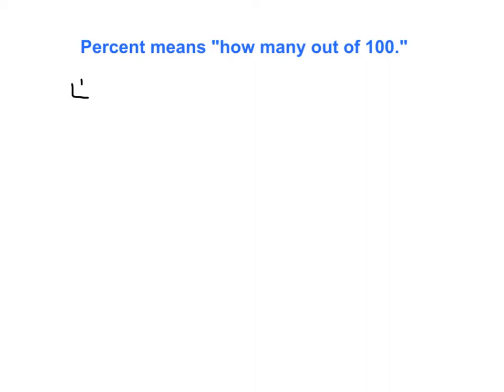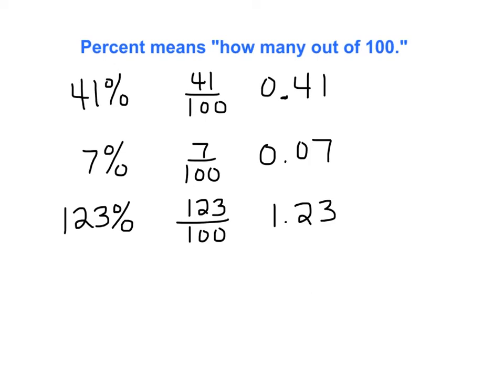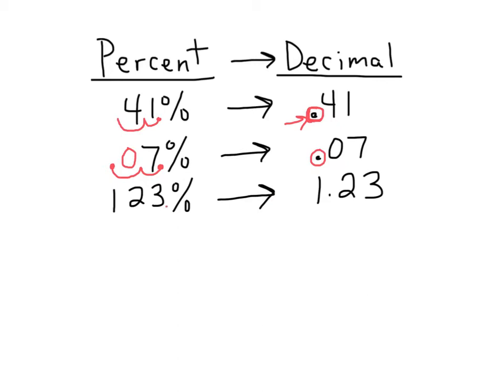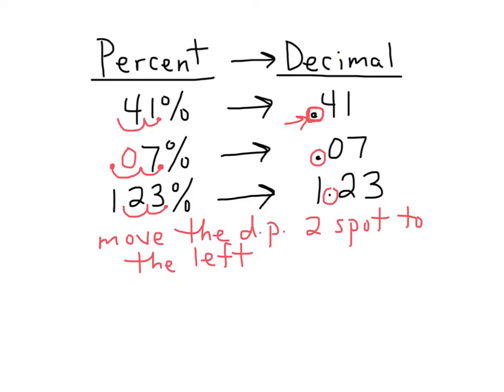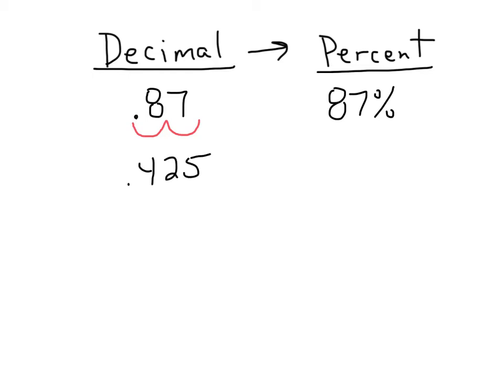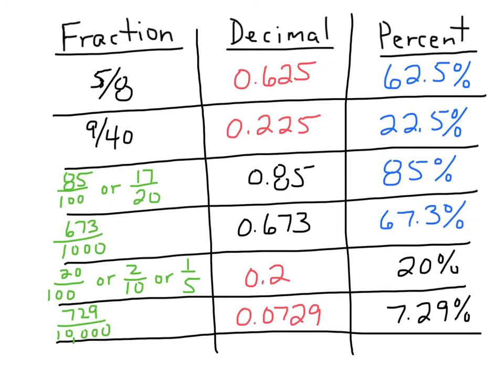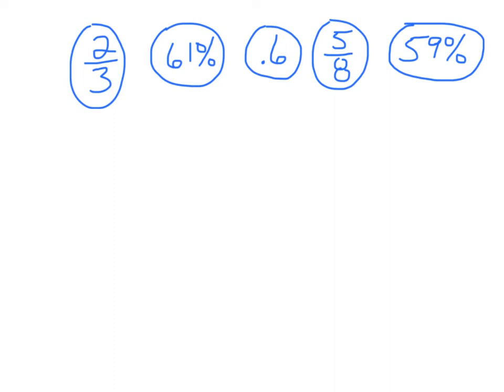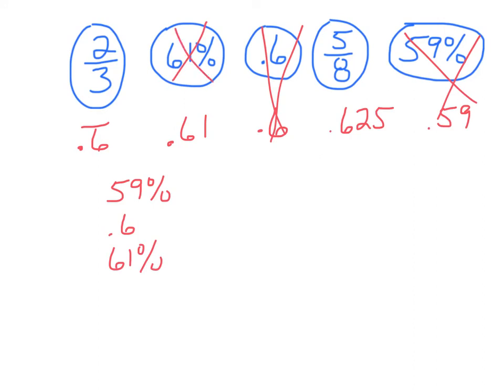Hiram Math 101 Percent Video